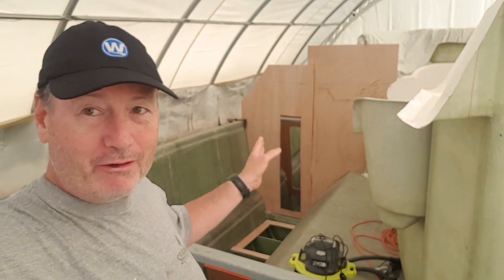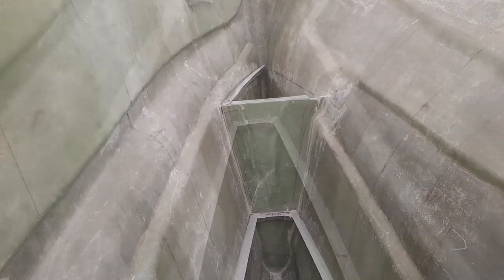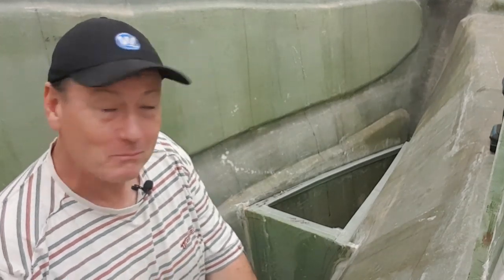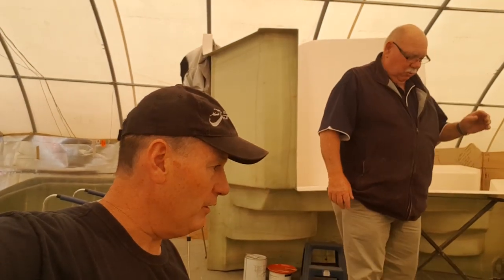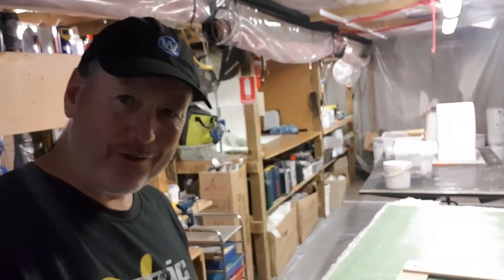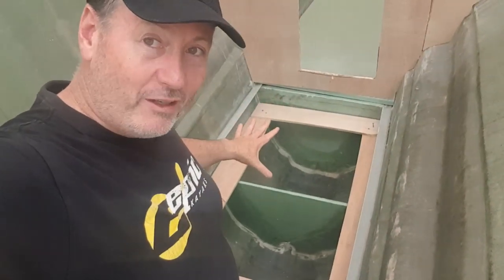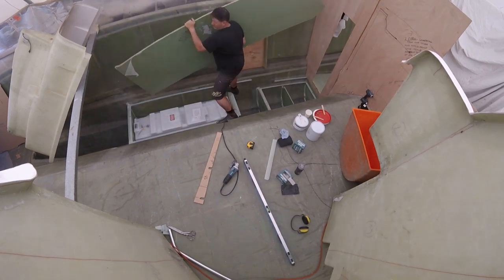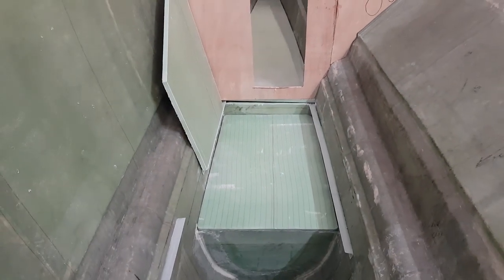Ep077 Boat Plumbing and Cabin Soles - Life On The Hulls Catamaran Project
Hey guys, my Catamaran plumbing plan gets the tick of approval and the work on my cabin soles becomes my focus this week including being able to "access all areas" with ease for serviceability and function. Please don't forget to subscribe and like the video and check out our Tee Spring Shop below and grab a Life On The Hulls Supporter Gear and wear it on your" Life On The Hulls loving Bods". Thanks for helping me keep this series going with any support greatly appreciated . Thanks guys.Cheers Rossco

Rossco

RWB Marine Website for all your boating needs ( not sponsored just great advice and gear )

Our Sea Kayak Travel, Store and Tour and Hire Operation website is